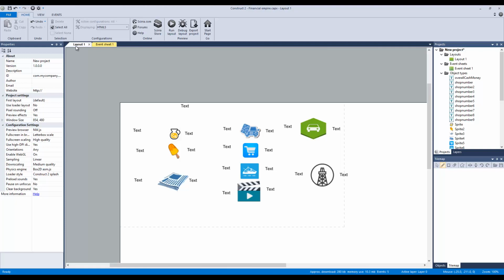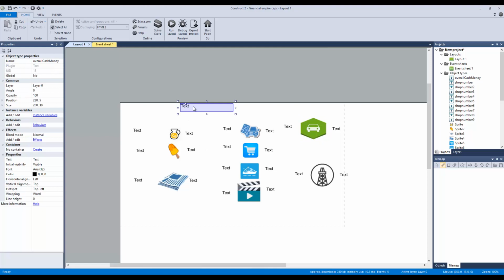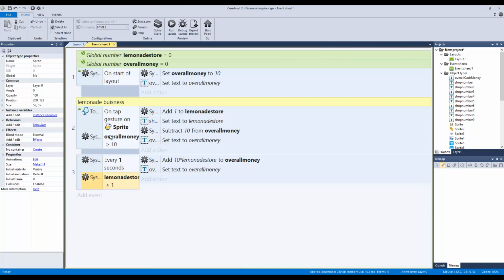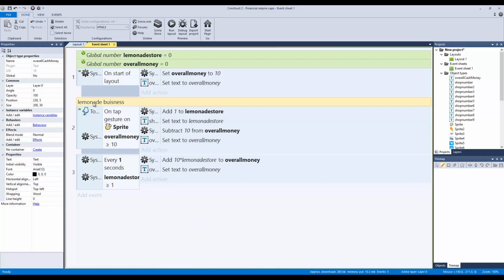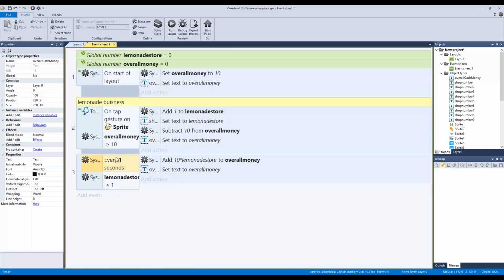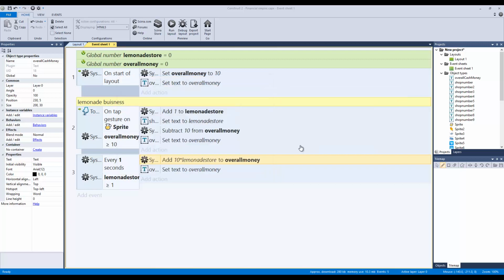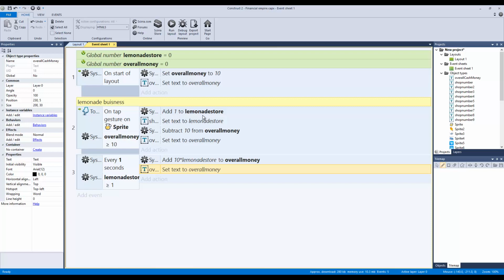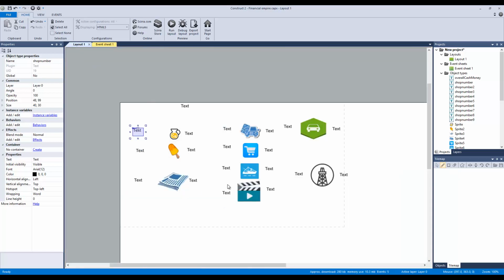A capitalist game (Click based idle game)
A click based capitalist game part 1

Ever wanted to make an Awesome  card game

Items used